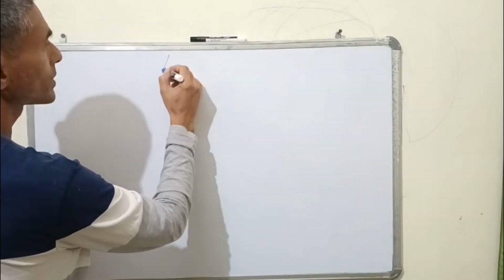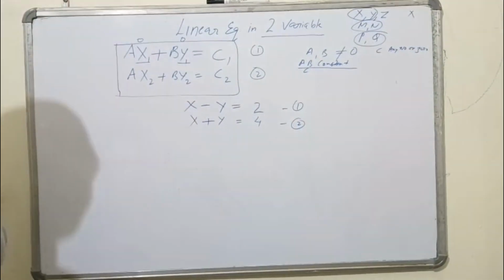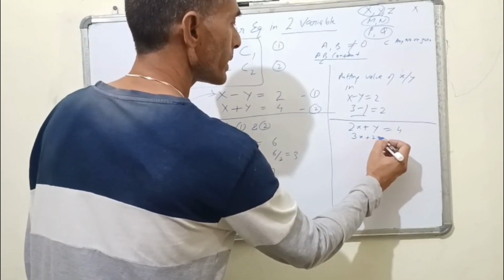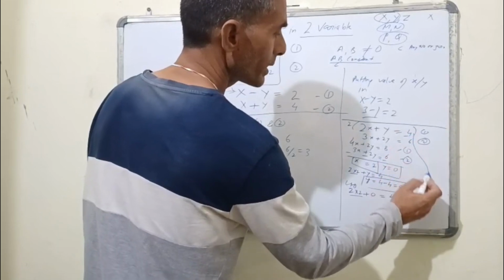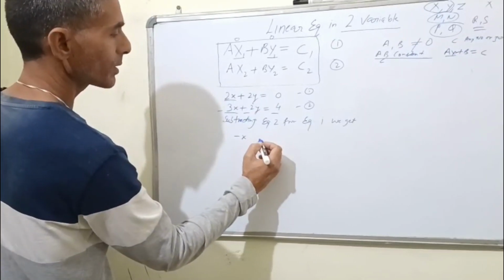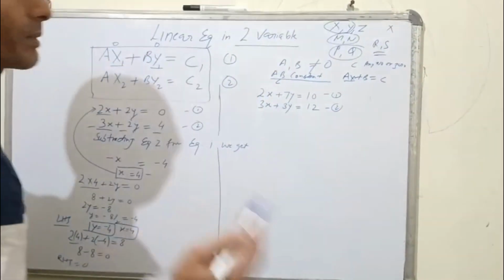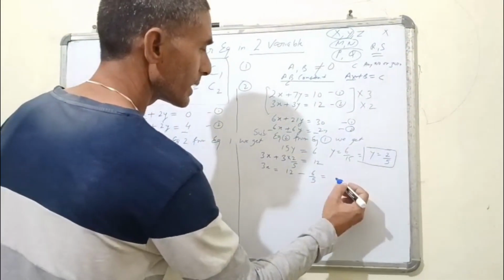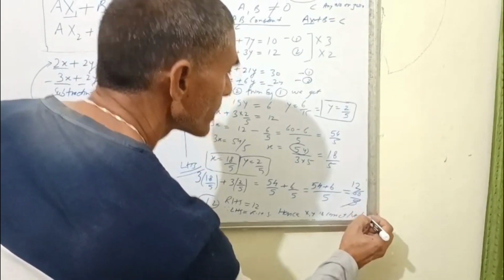Linear equation in two variable class 8th one shot video 🔥/concept crystal clear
in today's video we have discussed linear equation in two variable from basic concept class 8
linear equation in 2 variable  class 8h one shot!
get a full understanding of this important topic
in just one video